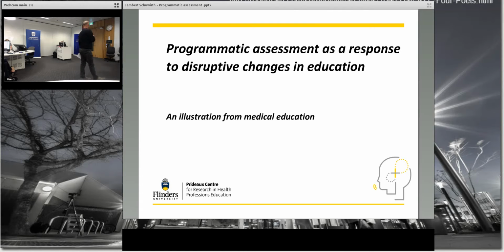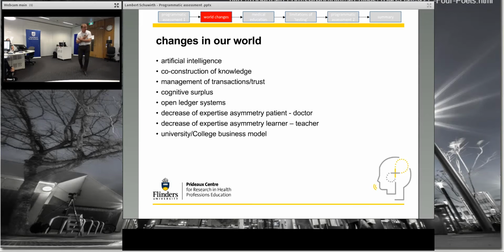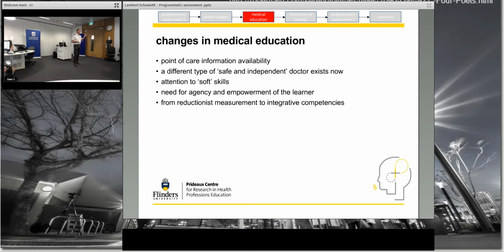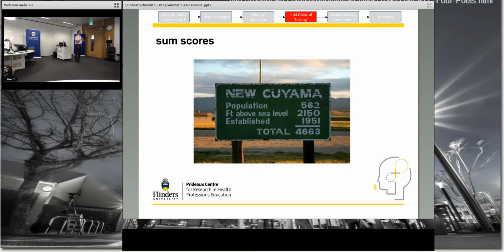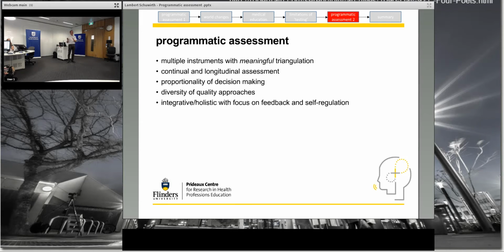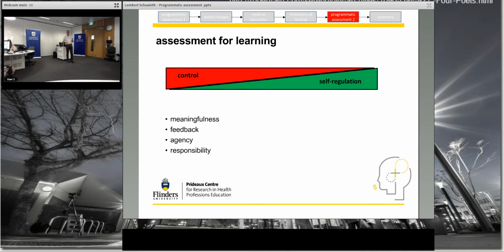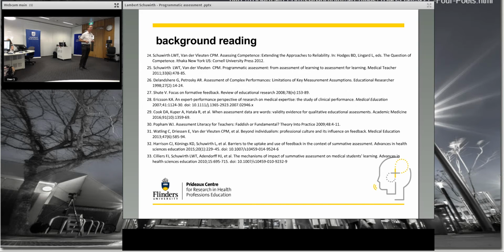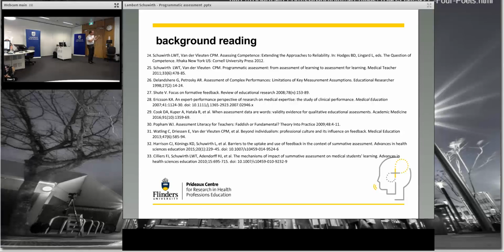Programmatic assessment - Lambert Schuwirth - TIU Breakfast Session 2019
TIU Breakfast Session
Programmatic assessment as a response to disruptive changes in education
Professor Lambert Schuwirth